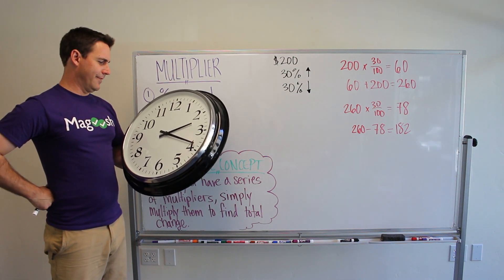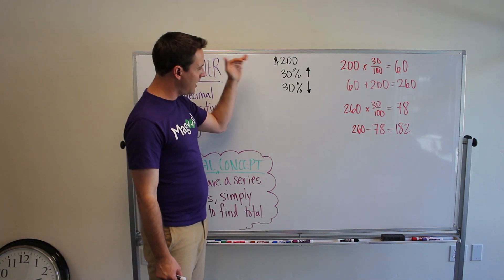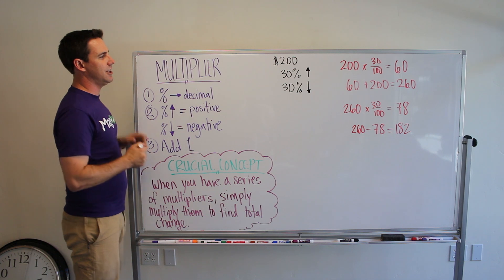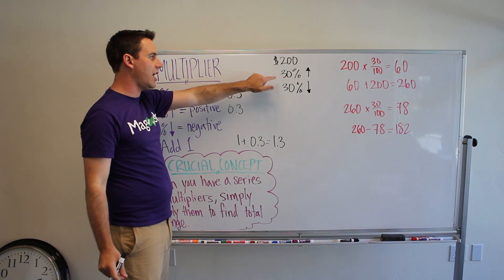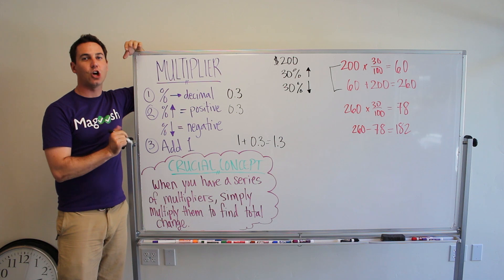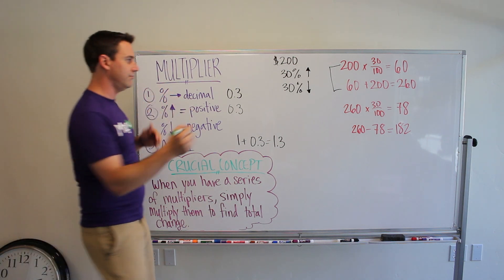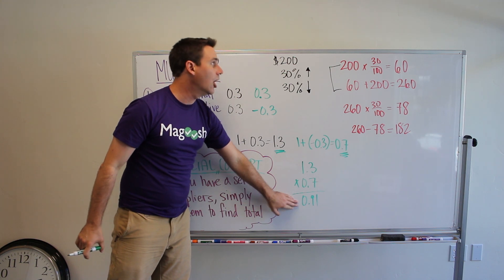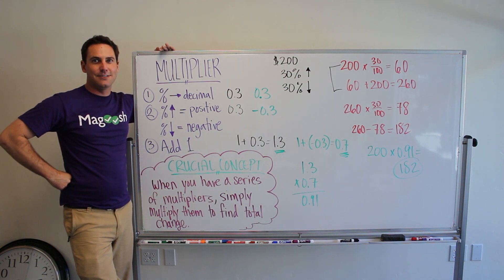GMAT Tuesday: Math Skills - The Percent Change Trap Pt 2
A few videos ago we discussed the percent change trap, which we illustrated by solving a percent change practice problem. In this video, we go over that same problem again to show you how multipliers work. This is an even faster way of solving this problem! :)

00:00 - Kevin introduces the video
01:06 - What is a multiplier?
01:40 - Creating a multiplier
02:58 - Crucial Concept
03:50 - Creating second multiplier

If you'd like to watch the Percent Change Trap Part 1 video, you can find it